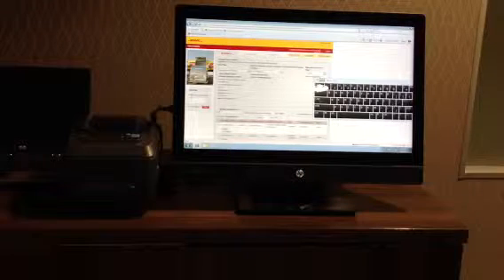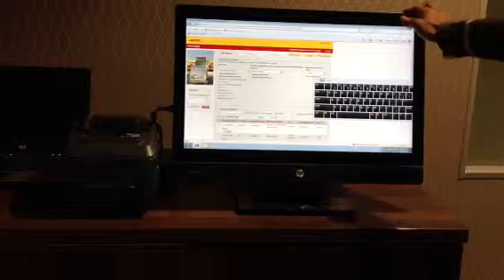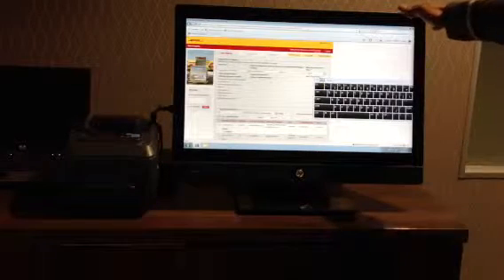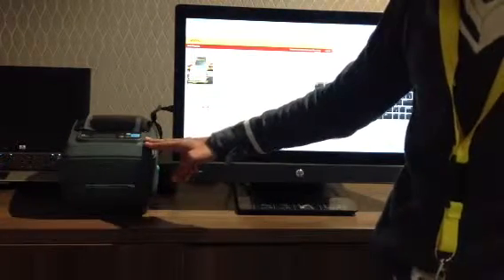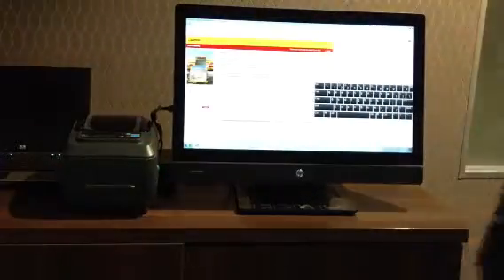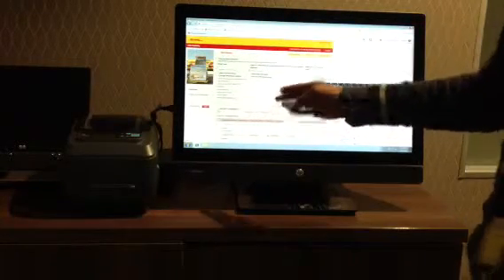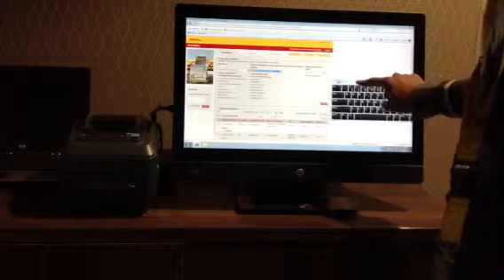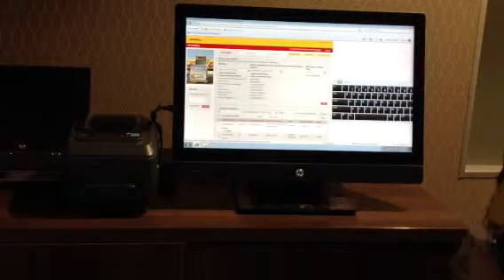DHL self serve kiosk - Waybill creation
Cash walk in customers to use this solution when creating way bills